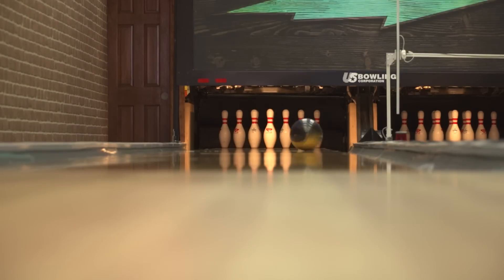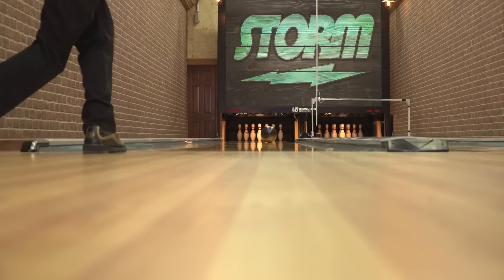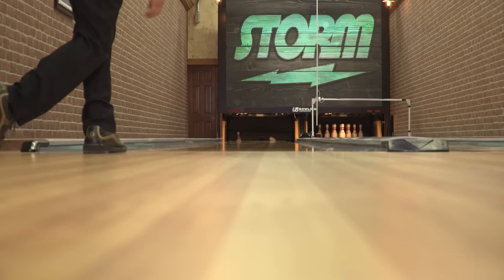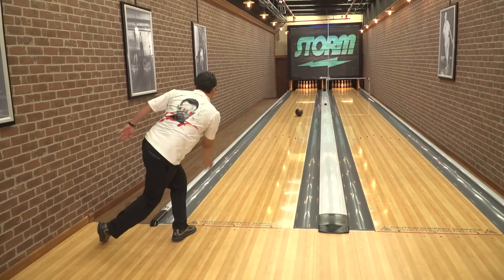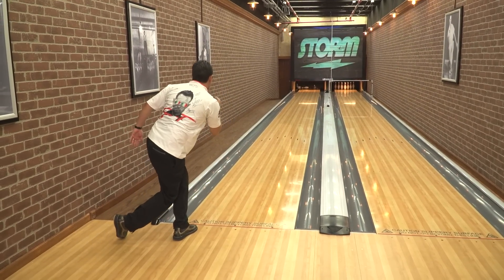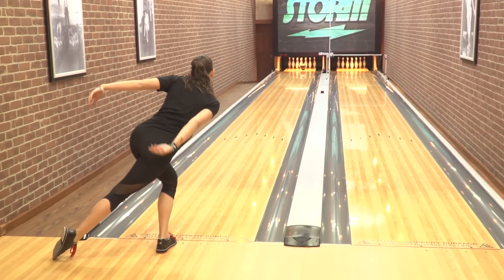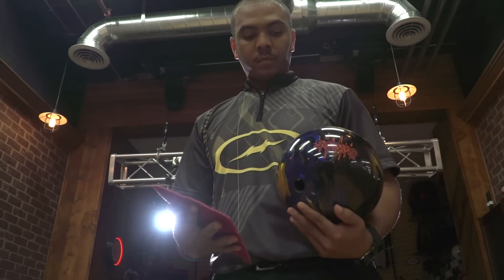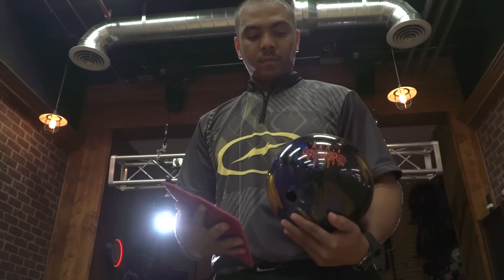Storm | Son!Q - Centripetal HD Core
Hank Boomershine describes the Centripetal HD core that is found in the new Son!Q.